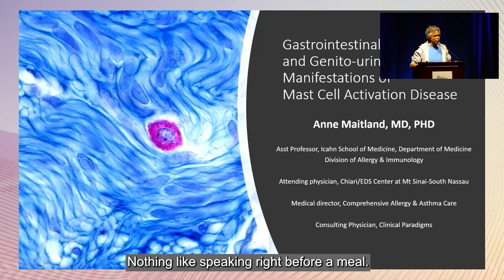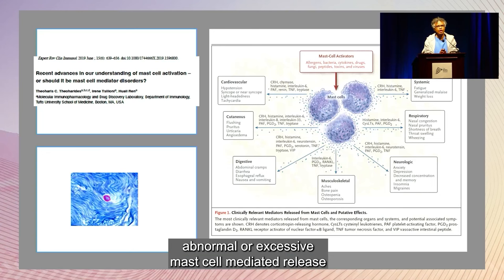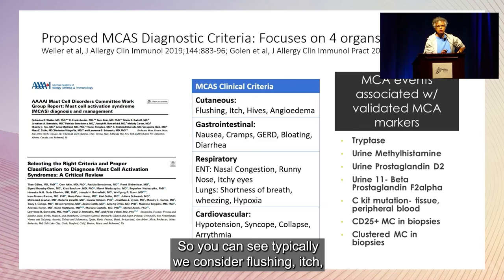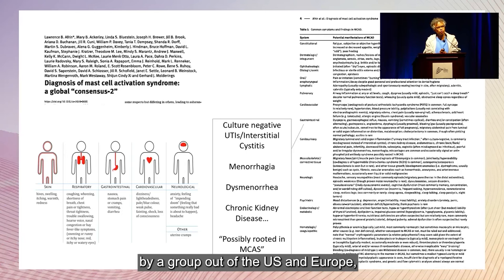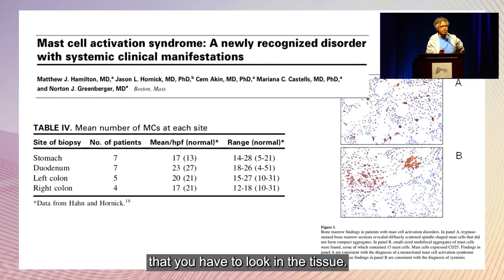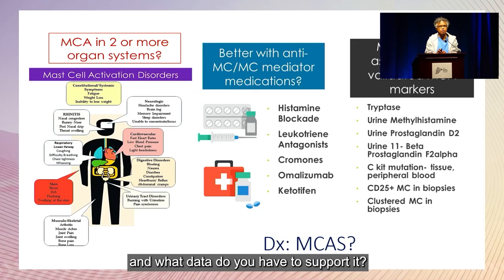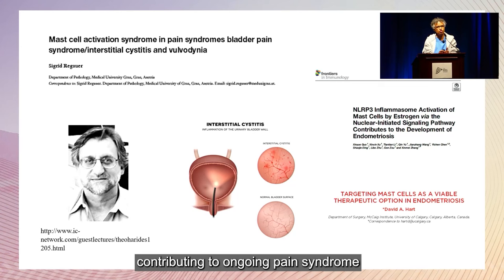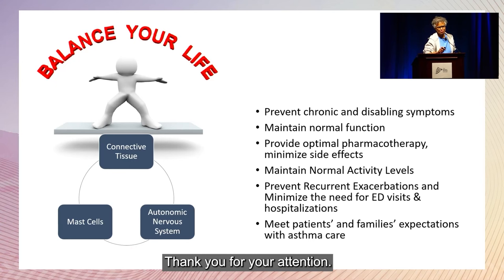MCAD Manifestations of GU and GI disease - Dr. Anne Maitland - 2022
This video is from our 2022 Global Learning Conference.

Dr. Anne Maitland covers pertinent points regarding the management of MCAD (Mast Cell Activation Disorders) and the GI/GU tracts in Ehlers-Danlos syndromes (EDS) and hypermobility spectrum disorders (HSD).

Anne Maitland received a Bachelor of Science, in the biology, from Yale University and then earned her doctorates in Medicine and Philosophy from the University of Pennsylvania. Dr. Maitland completed an Internal Medicine residency at Brigham and Women's Hospital in Boston, and then Allergy & Clinical Immunology Fellowship training at Brigham and Women's Hospital and Icahn School of Medicine at Mt Sinai in New York. She is an Assistant Professor at Mt Sinai, in the Department of Medicine- Allergy/Immunology division, delivers in-office care, in Tarrytown, NY, as well as at the multi-discipline EDS center at Mt Sinai-South Nassau Community Hospital, and telehealth consultations, with Clinical Paradigms. Dr. Maitland is a member of Immunology faculty of the National Medical Association and serves as chair of the Mast Cell Disorders workgroups for American Academy of Allergy, Asthma and Immunology and the Ehlers-Danlos Syndromes International Consortium.